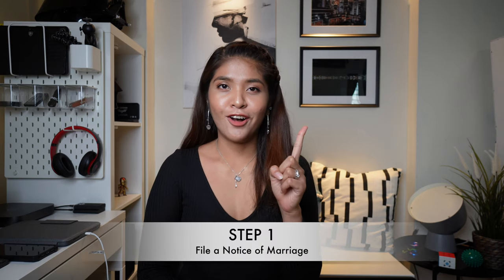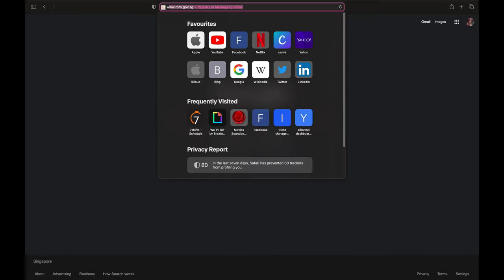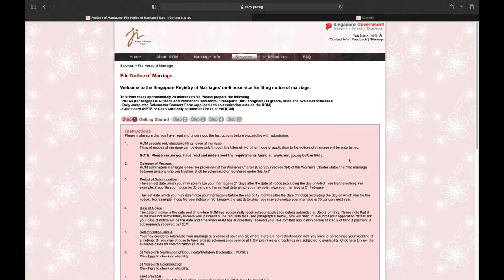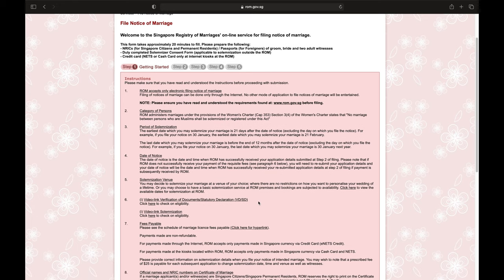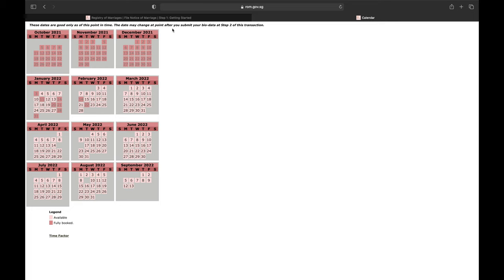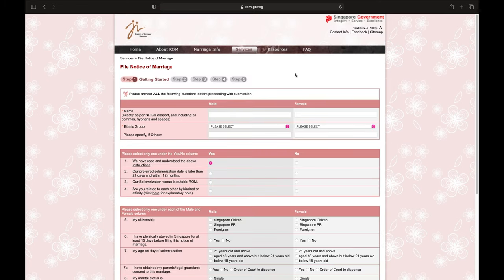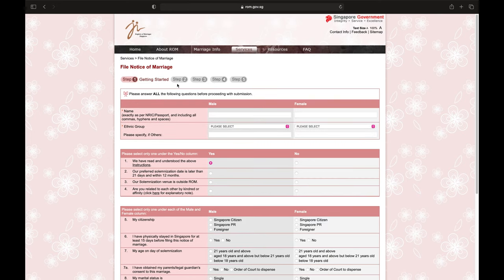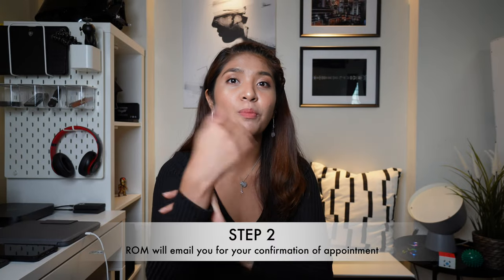THE PROCESS TO GET MARRIED IN SINGAPORE | OFW STORY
Are you in Singapore? and  Planning to get married here? This is the video that might help you on whats the process :)